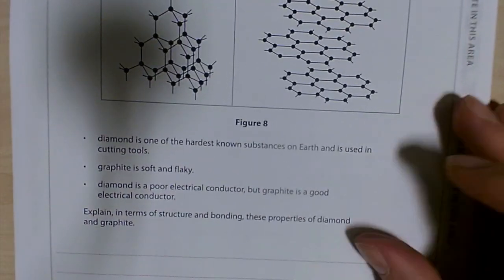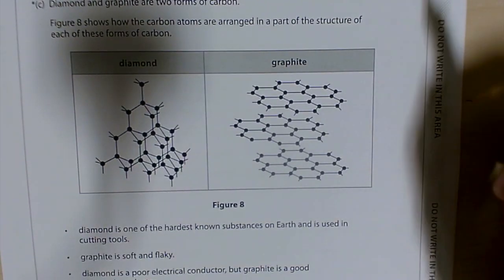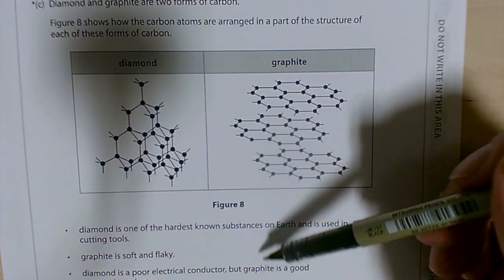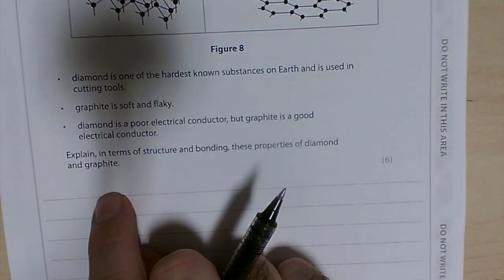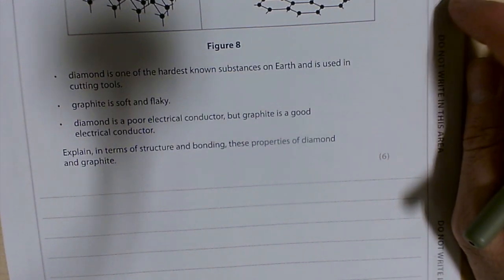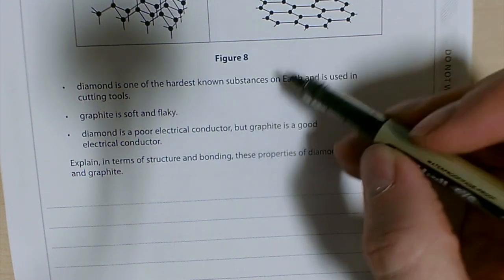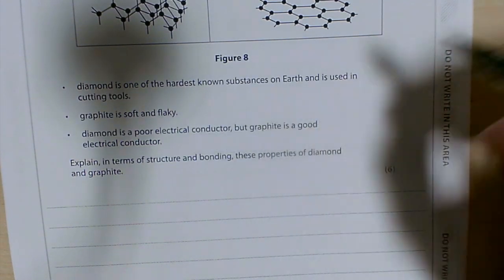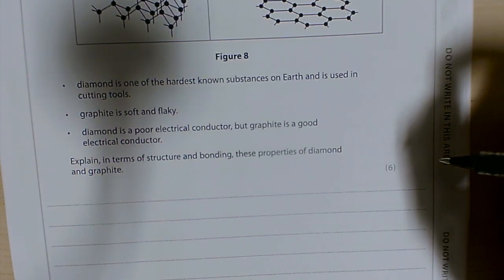2024 C1H Q8